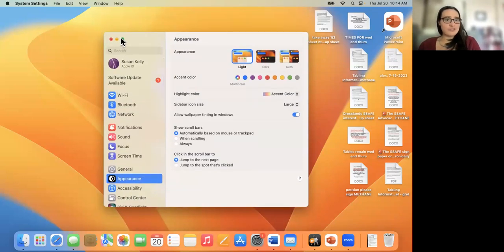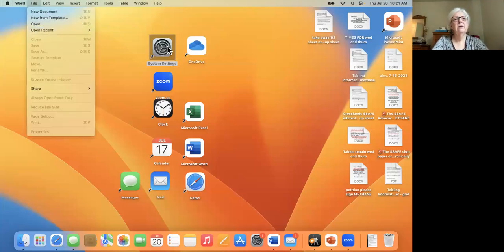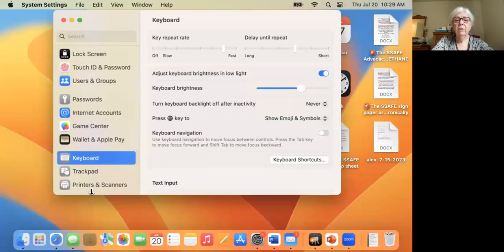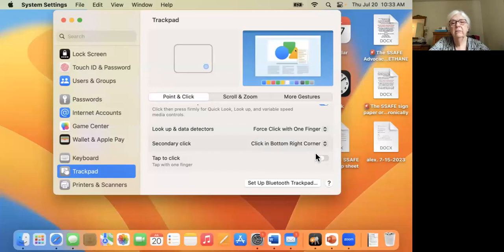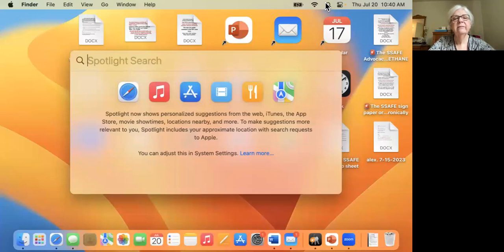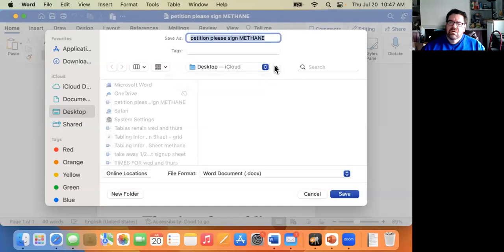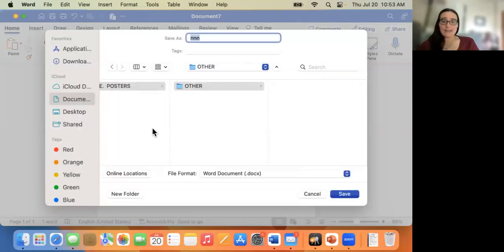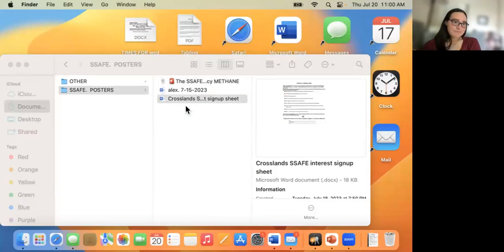Camera Privacy, Trackpad Settings, Making Font Larger, Saving Files